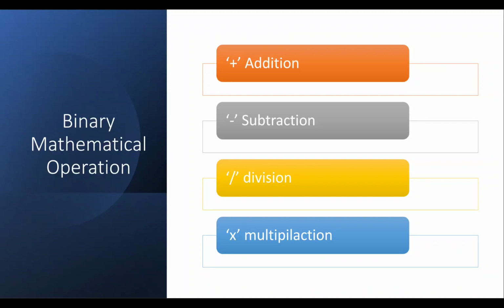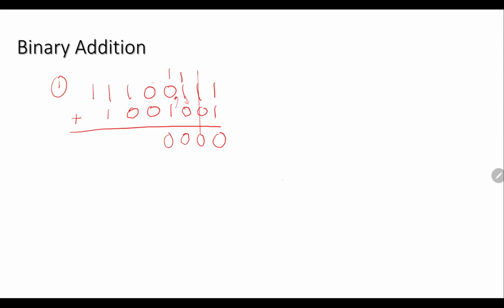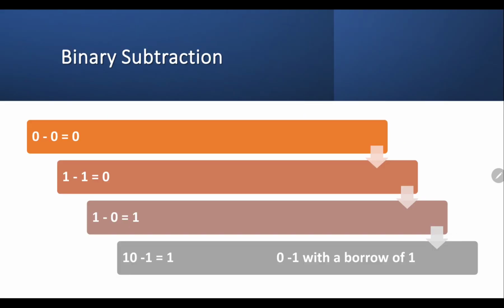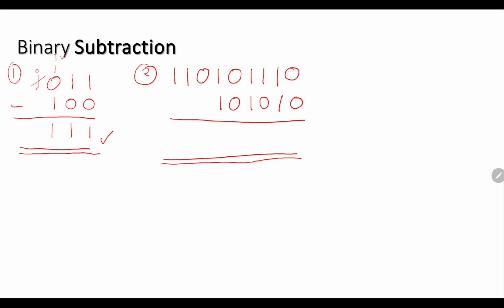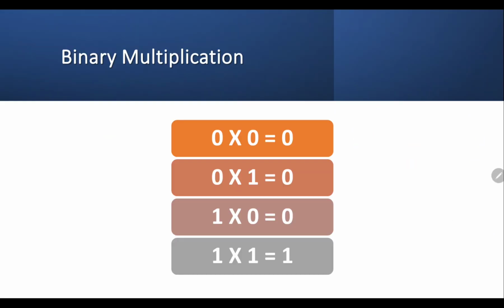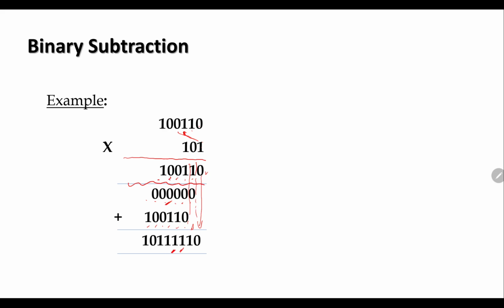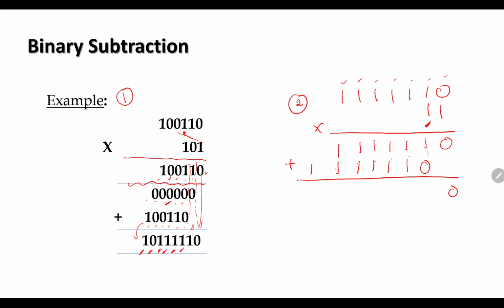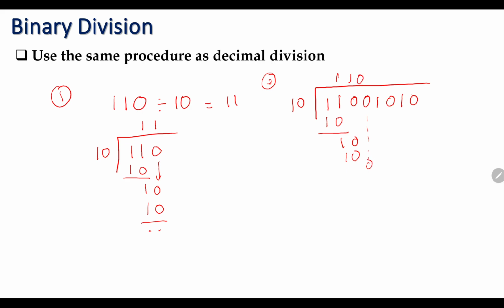Lecture 1 Part2 : Binary Operation